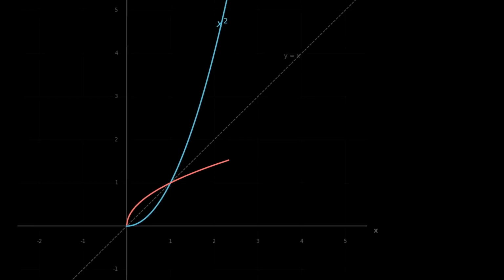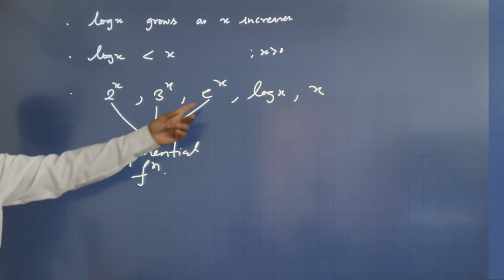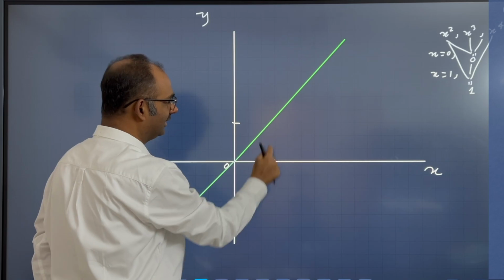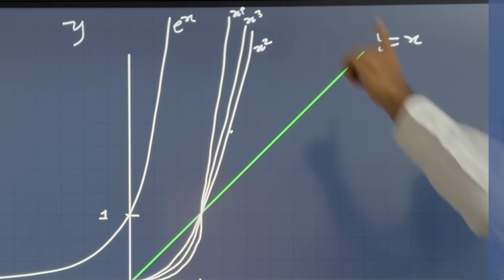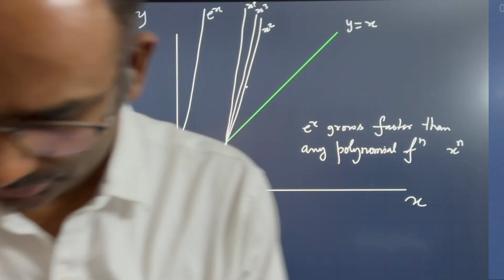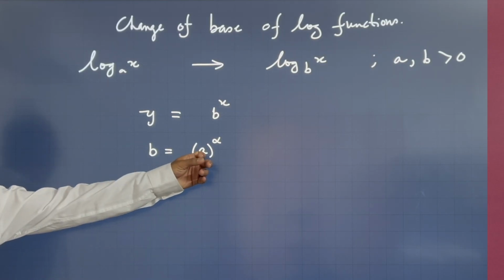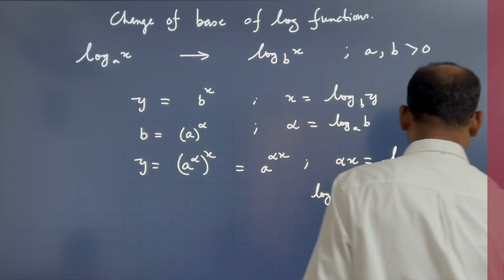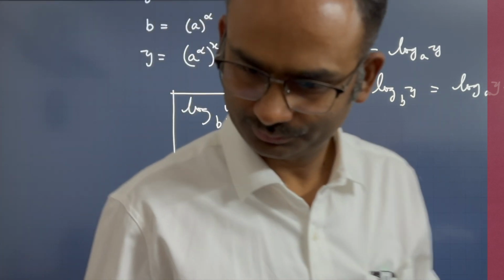Exponential, Polynomial, and Logarithm Compared || Calculus L16B || by IIT Prof. Dr Anurag Tripathi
00:00 - Introduction: Exponential and Logarithmic functions as mirror images.
01:00 - Observations on the growth of the Log function: Why log(x) less than x for positive x.
01:46 - Comparing growth rates: Exponential vs. Polynomial functions.
04:02 - Graphical comparison of x², x³, and x⁴.
06:40 - Analyzing the growth of e^x relative to polynomial curves.
07:40 - Key takeaway: Why exponential functions eventually "win" against any polynomial.
09:33 - Changing the base of a Logarithm: Introduction and motivation.
10:30 - Deriving the Change of Base formula: Step-by-step mathematical proof.
14:12 - Final formula for log_b(y) in terms of base 'a'.
15:28 - Special case: Expressing logs using the natural base 'e' (ln).